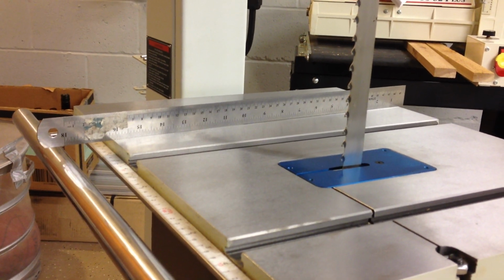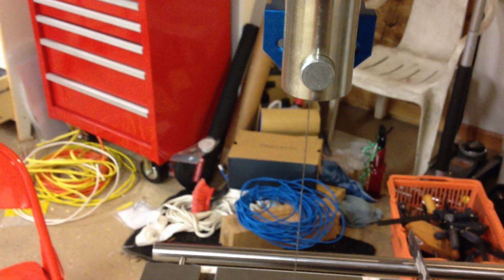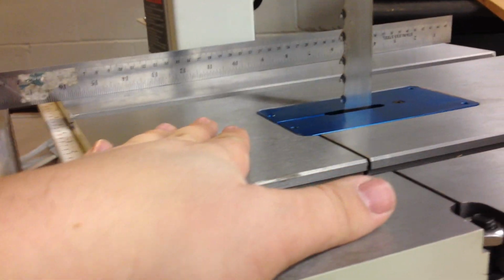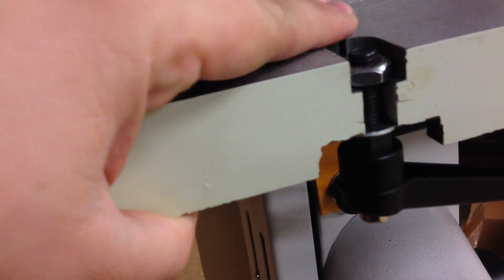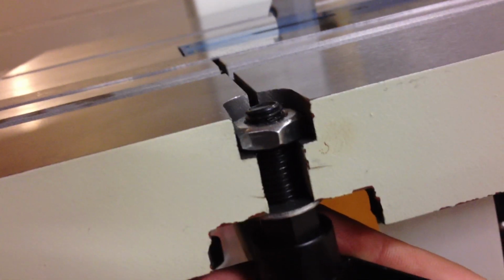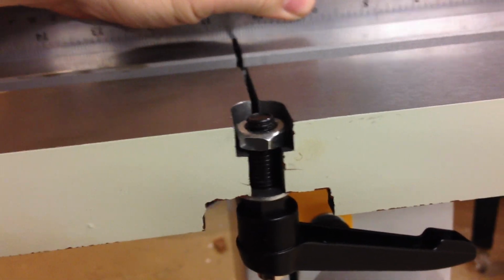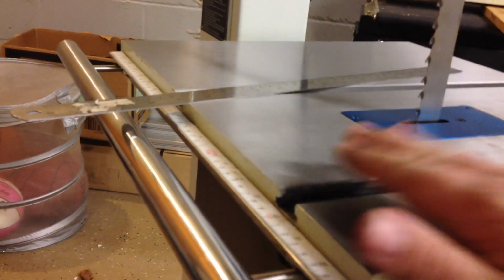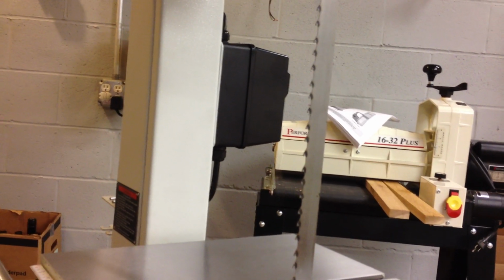Fixing problems with my band saw table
My Laguna 14 SUV is a great tool.  I ran into a few problems with the cast table though.  Here is a discussion of how I fixed them.